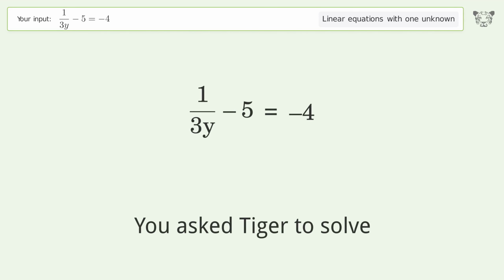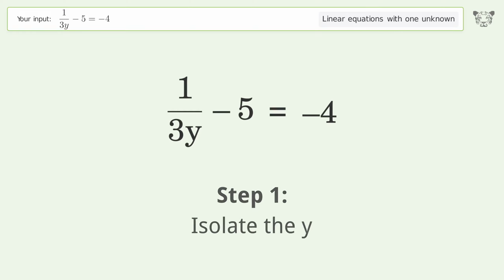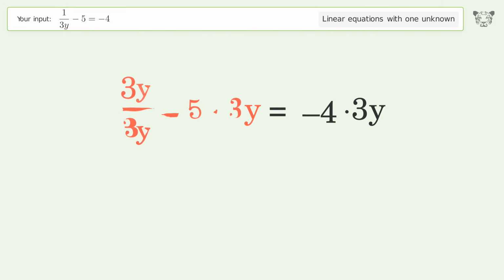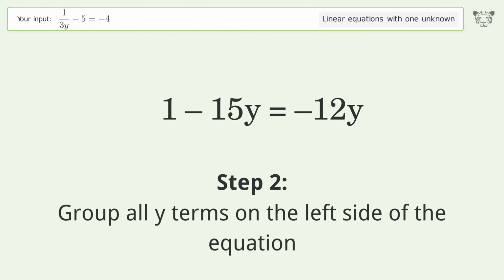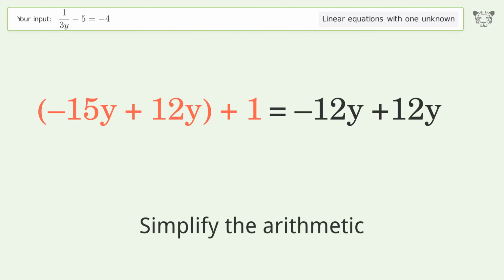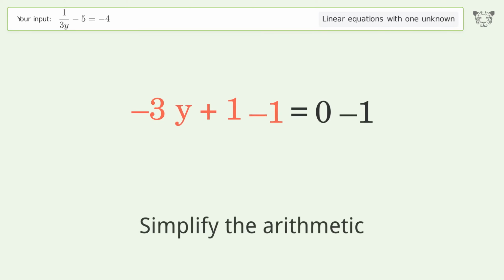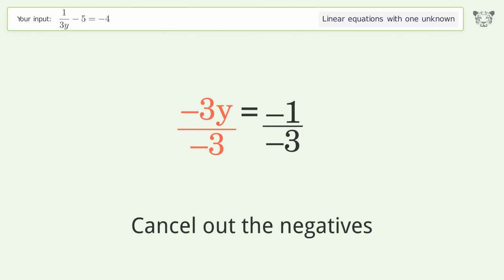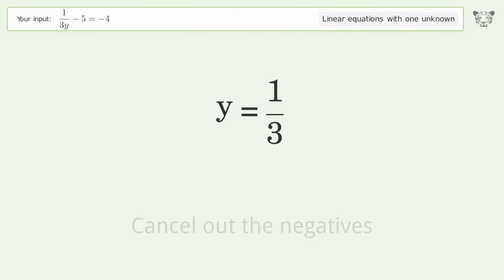Solve 1/(3y)-5=-4: Linear Equation Video Solution | Tiger Algebra